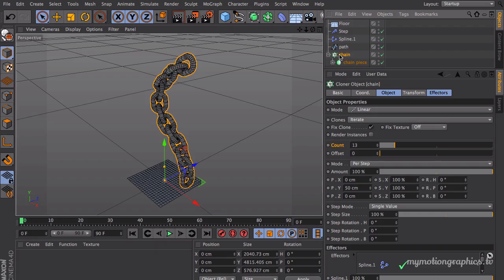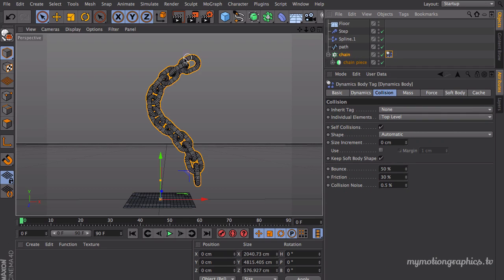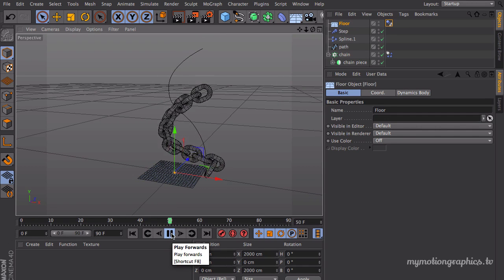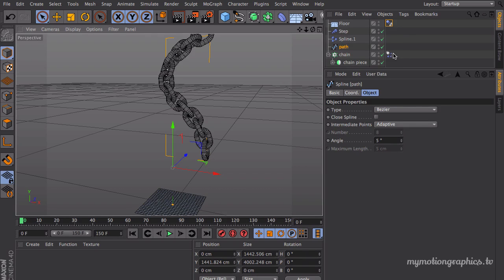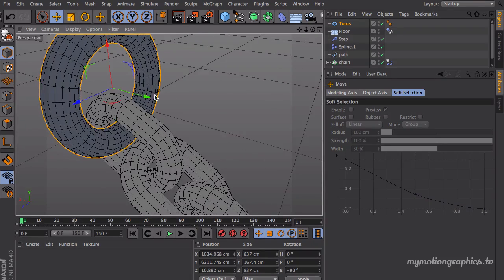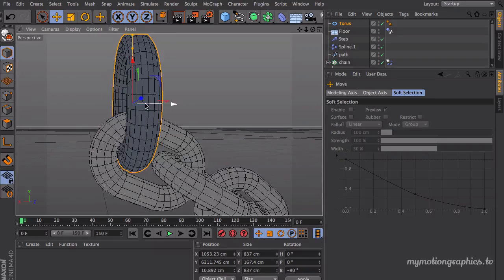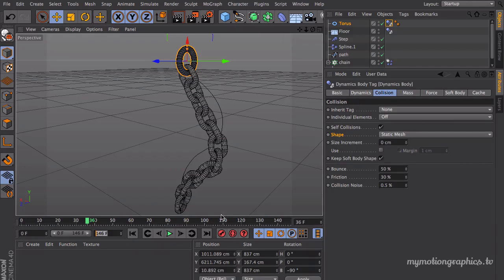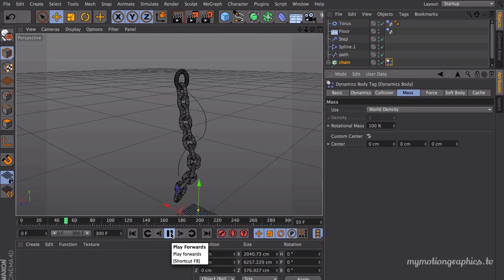Cinema 4D Tutorial - Dynamic Chain (part 2: Dynamics)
While I was in jail, locked up for something I didn't do, I couldn't stop staring at the chains that were holding my leg to a wall.
As soon I got free, I started playing around in Cinema 4D trying to crete those same chains that could be animated with dynamics.
Found this nice way to do it and decided to share it with you!

By the way, freedom is priceless!